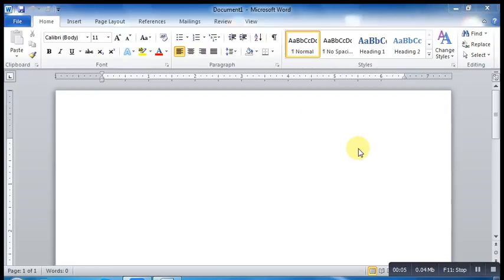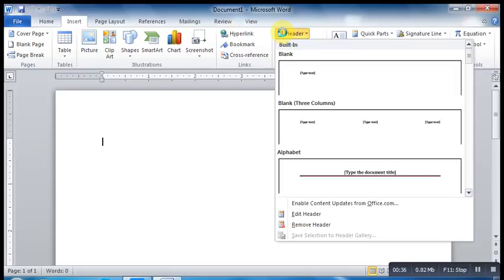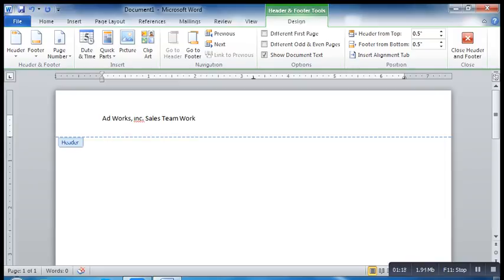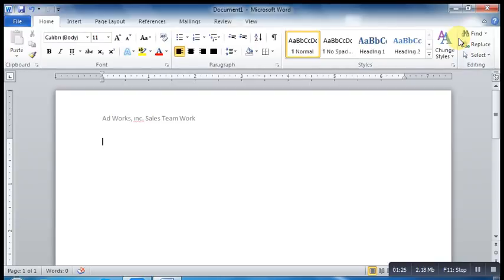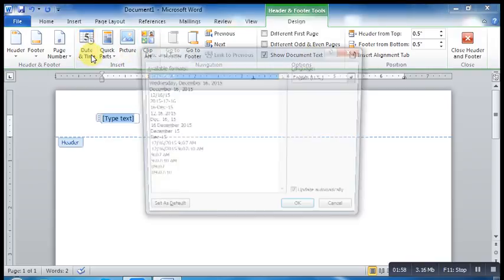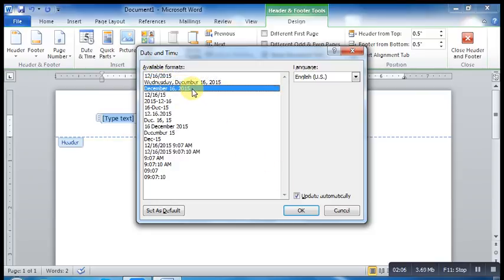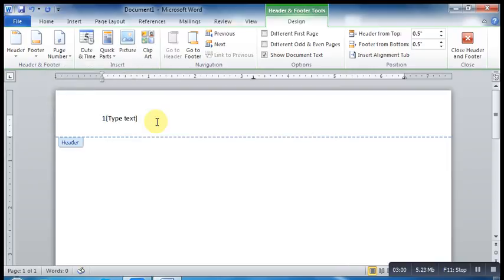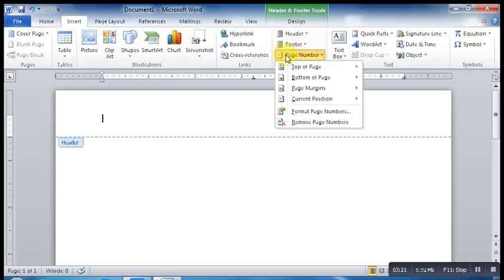WORKING WITH HEADERS AND FOOTERS by MISCHEL GRACE CABAGUE